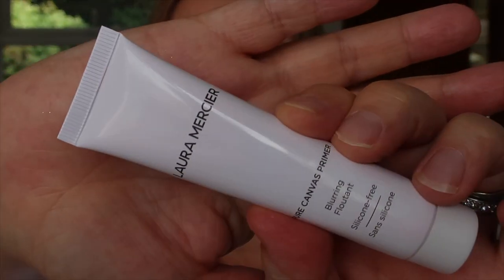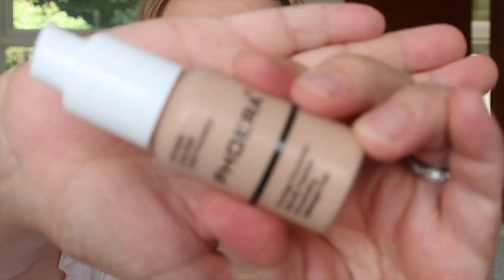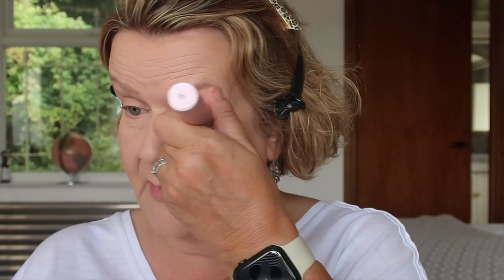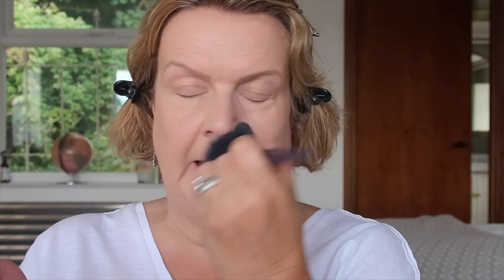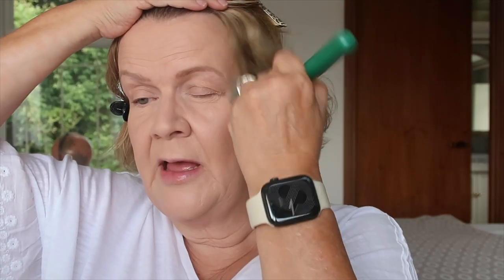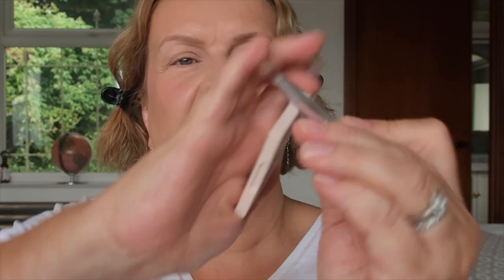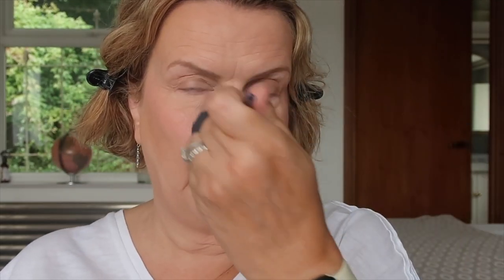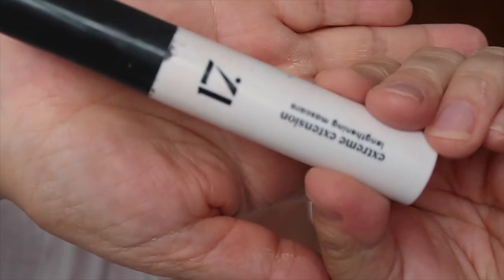Natural Glowy Make Up - Over 50 Beauty - Get Ready With Me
Hello!  Welcome to a much-requested make-up video, I hope you enjoy it.  All products and tools used are listed below.

Eye brightener:

Foundation (my shade 102 Nude):

Under eye powder:

Under eye sponge:

Blusher (shade 14 Soft Pink):

Eye brush set:

OTHER PLACES TO FIND ME ONLINE:

More Mrs M - Caroline Unfiltered - my subscription channel - more over 50 lifestyle videos and vlogs, and some more personal/family related stuff.

If you purchase something using one of these links, I make a small percentage from that sale. This doesn't affect my opinions.

Any paid for advertisements I do, I will include AD in the video title and you will see 'paid promotion' written on the screen during the first 20 seconds of the video.. An AD means I have been paid by a brand to talk specifically about a product or service. I only work with brands I genuinely like and would recommend.